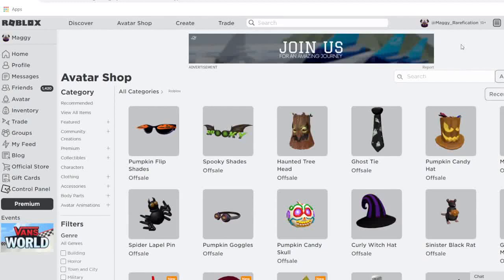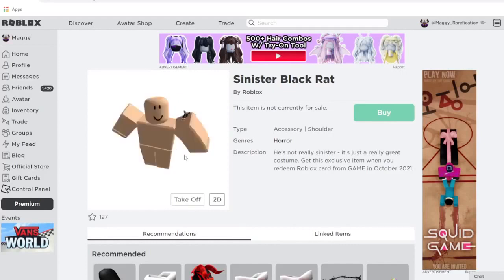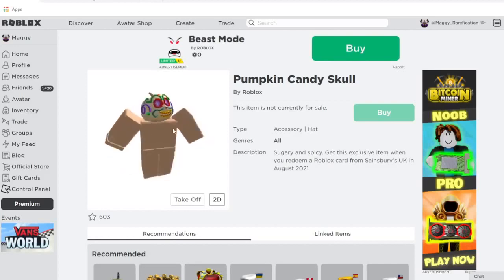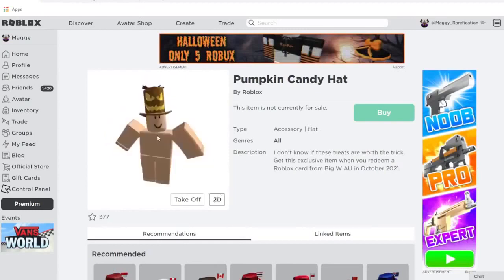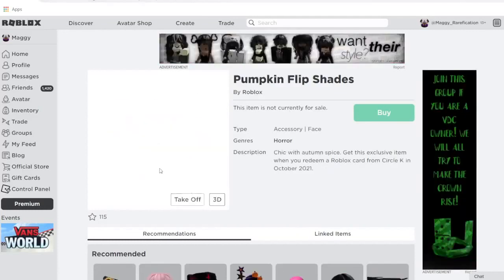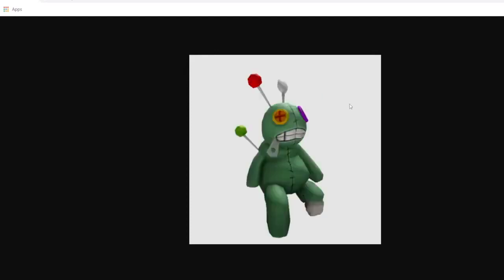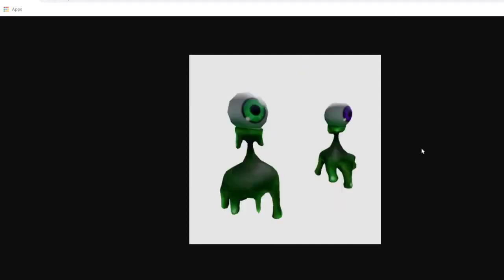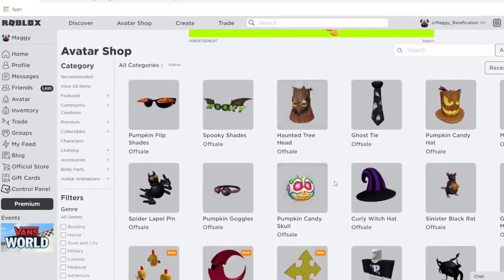Roblox October Gift Card Items 2021!